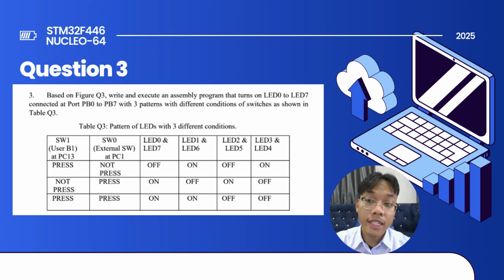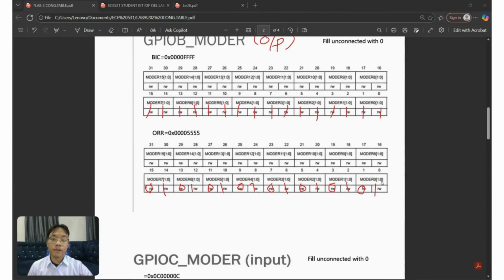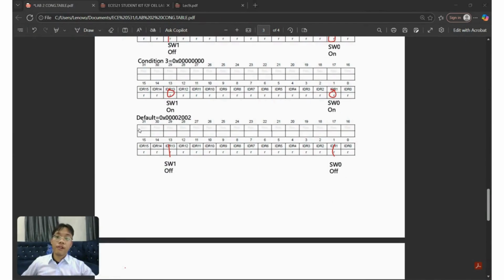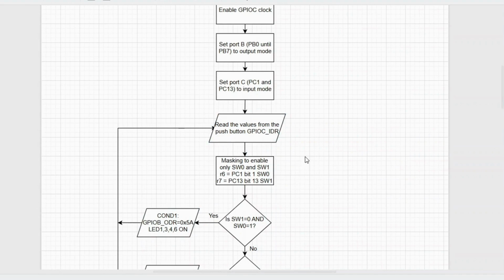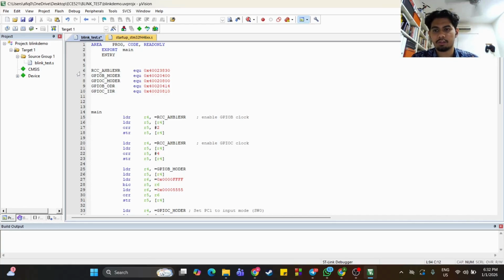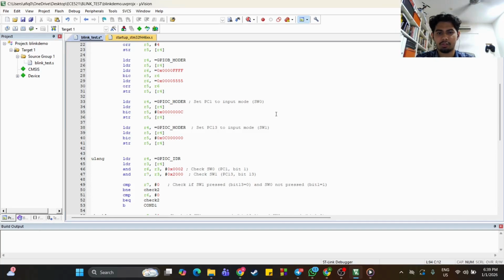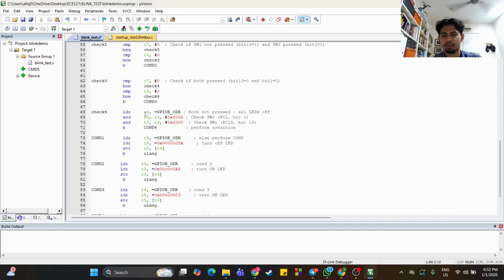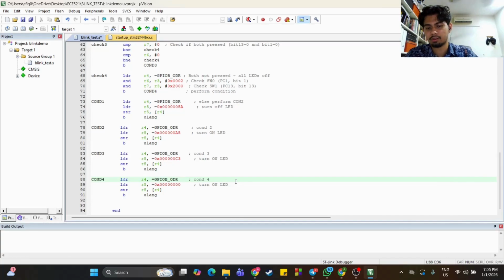ECE521 LAB 2 QUESTION 3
Group 3:
1)MUHAMMAD FARID BIN ABDUL JALIL
2)AFIQ LUTHFIL BIN MOHAMED AZMI
3)MUHAMMAD ADAM HAKIM BIN MOHD ZAIDI